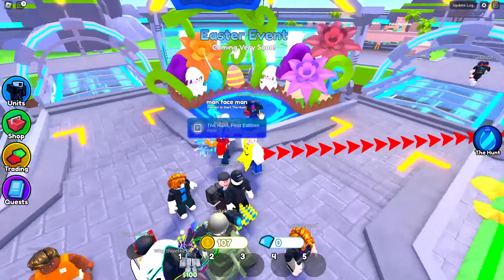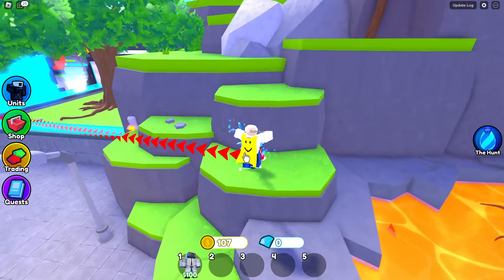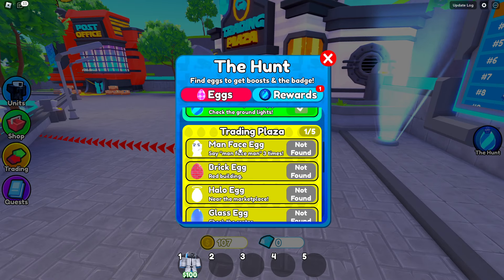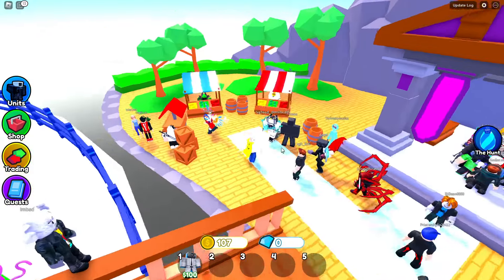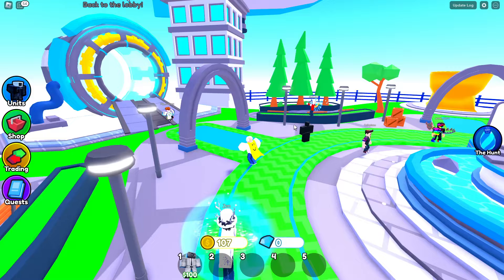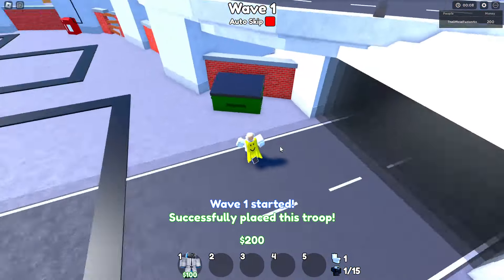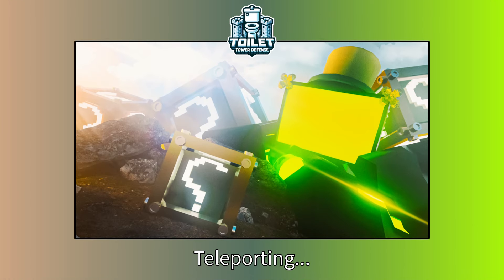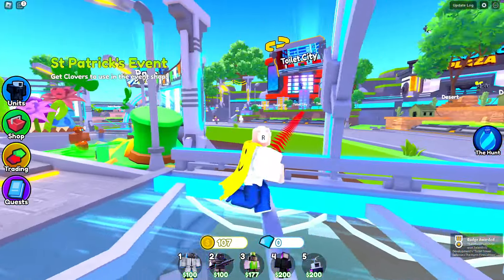THE HUNT: Toilet Tower Defense (Roblox The Hunt)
How to get the hunt badge in Roblox Toilet Tower Defense